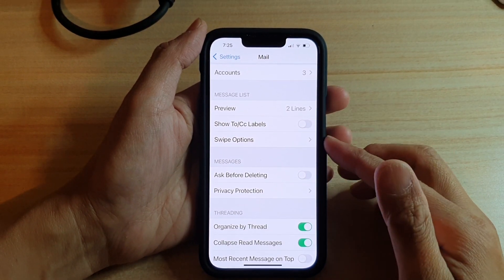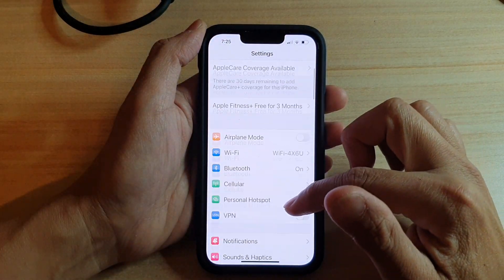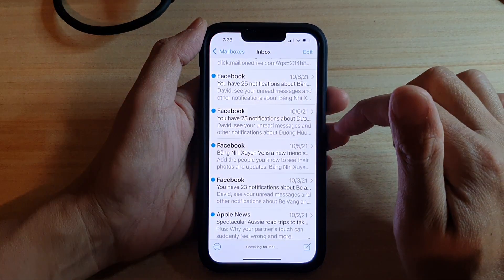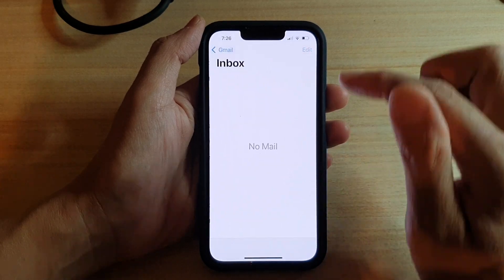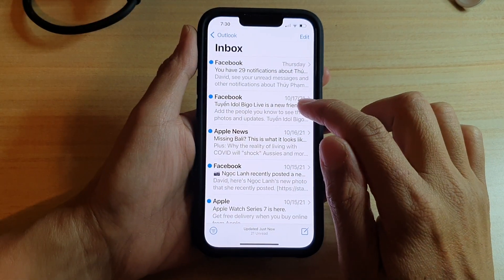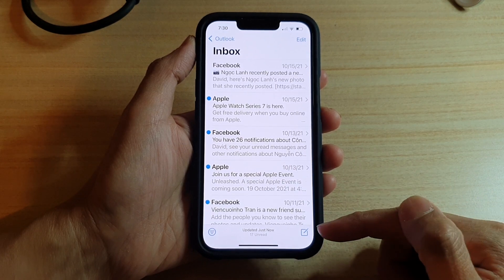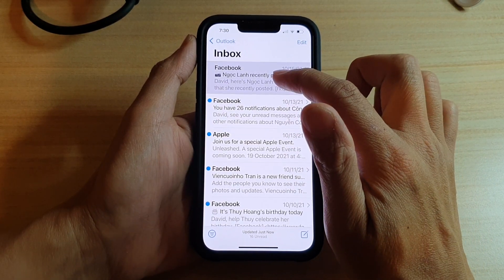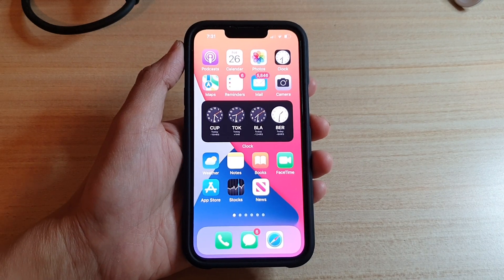iPhone 13/13 Pro: How to Enable/Disable Ask Before Deleting Mail Messages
Learn how you can enable or disable ask before deleting mail messages on the iPhone 13 / iPhone 13 Pro.